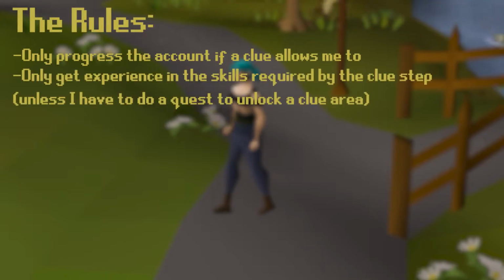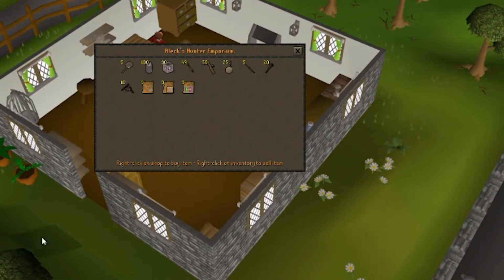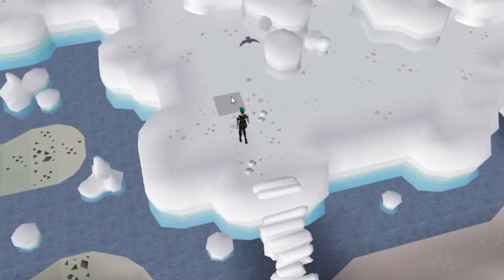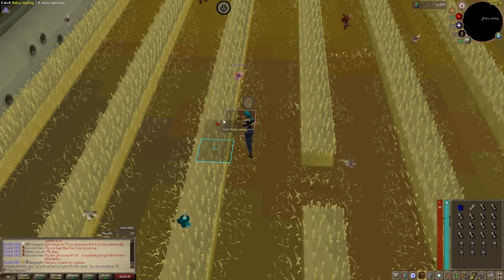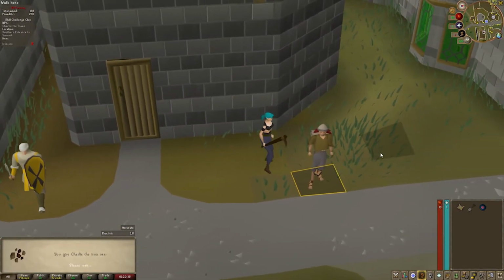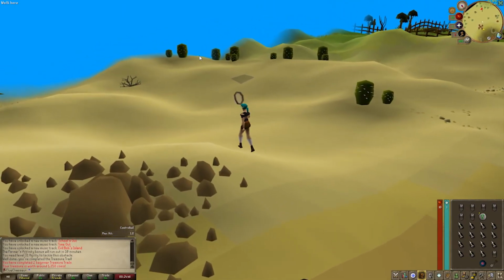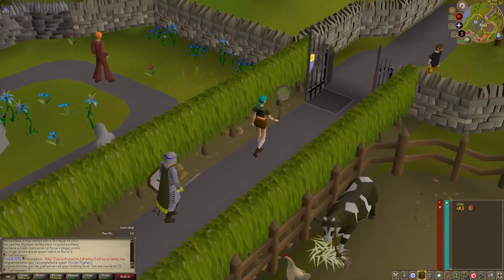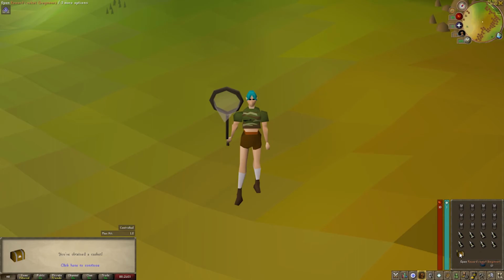The Beginners Journey | ClueChasseur - Hunter Only Clue Scroll Progression Locked HCIM (OSRS)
THE SERIES

Hello, and welcome to my Old School RuneScape challenge: "ClueChasseur"!

In this series I will be collecting clue scrolls only via hunter and progressing my account through clue scroll requirements.

THE RULES

1. Only progress the account if a clue allows me to.
2. Only get experience in the skills required by the clue step (unless I have to do a quest to unlock a clue area).
3. I must obtain all current clue rewards to complete the current & next clue tiers.
4. Once an item has been unlocked by a clue reward I may obtain it via other methods.
5. I must obtain all skill requirements to complete the current clue tier before moving onto the next tier.

THE MUSIC